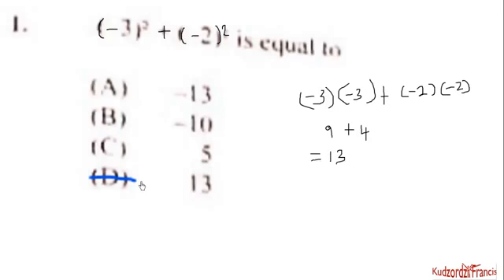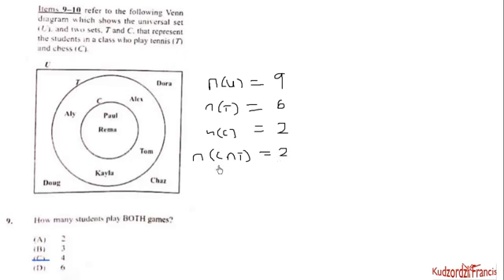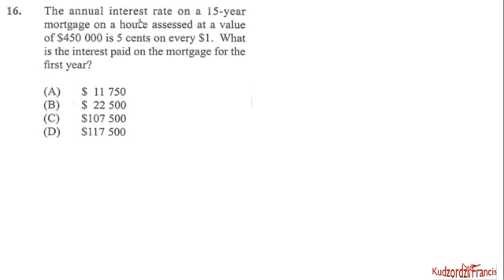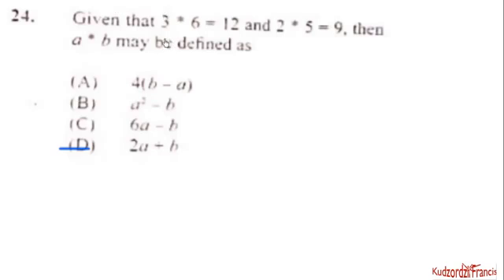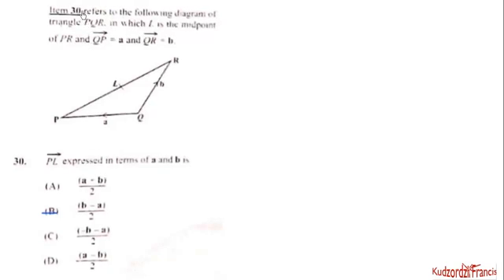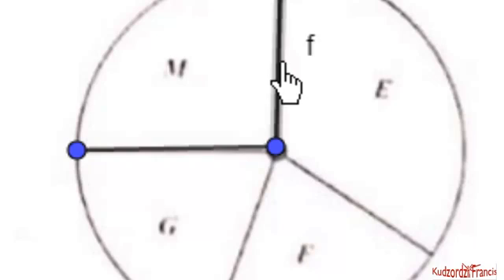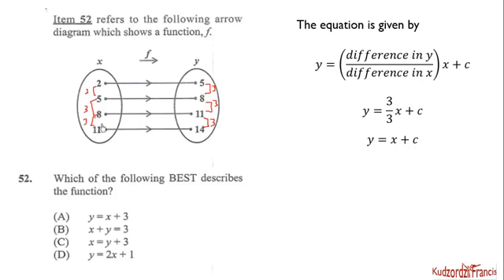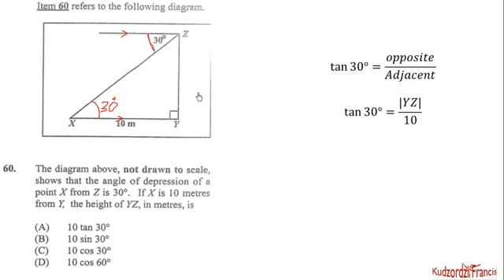WASSCE CORE MATHEMATICS QUESTION NOV DEC 2020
2020 NOV DEC REGISTRATION IS STILL ON